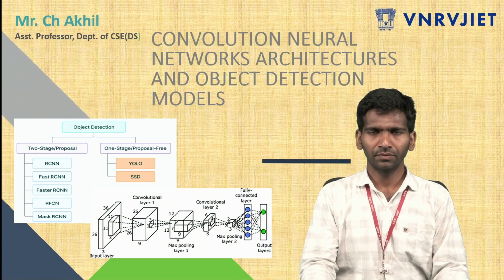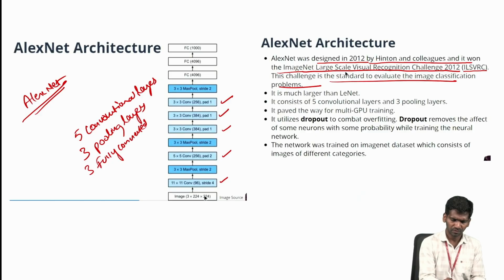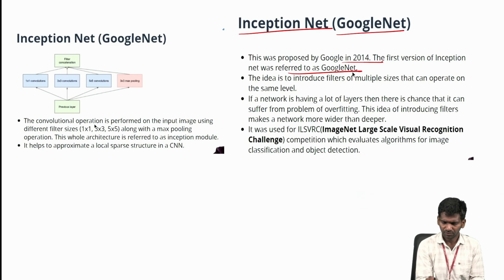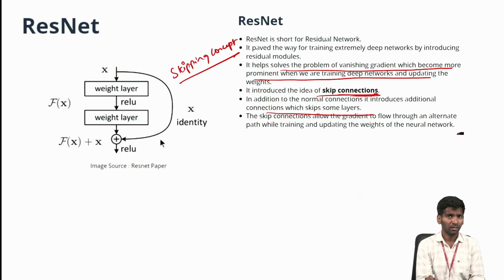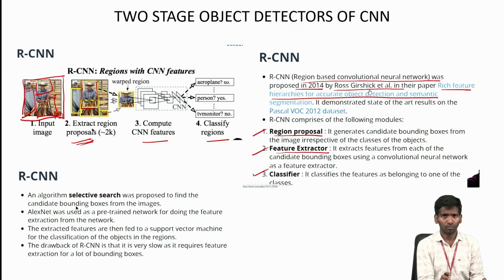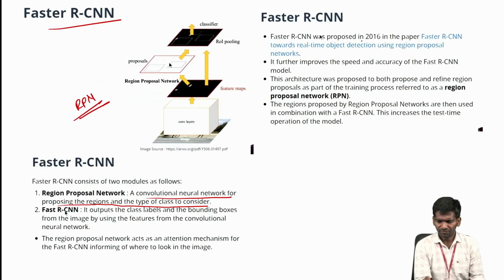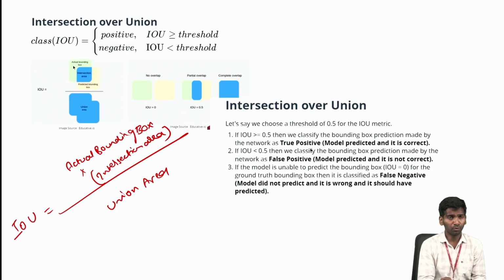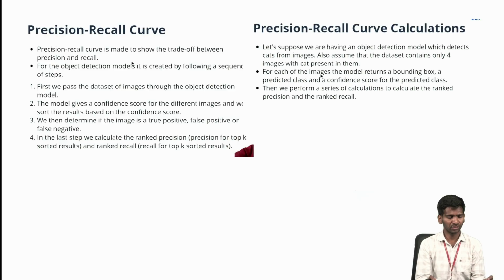Convolution Neural Networks Architectures and Object Detection Models by Mr. Ch Akhil